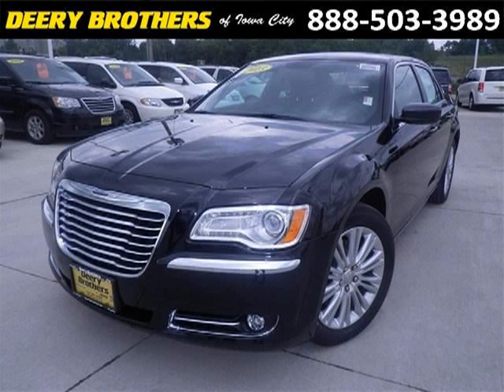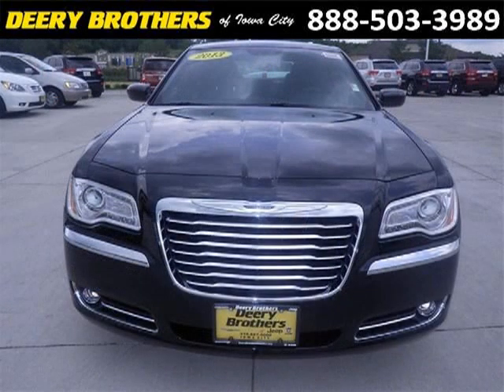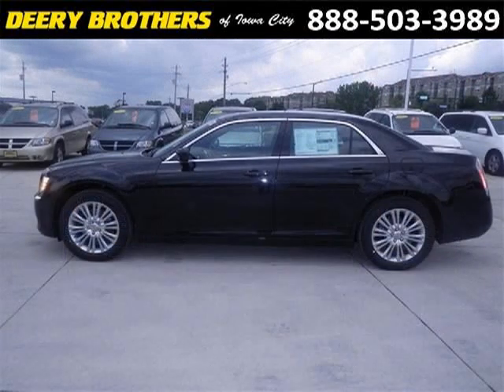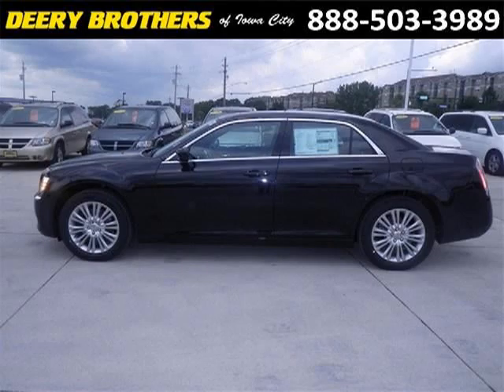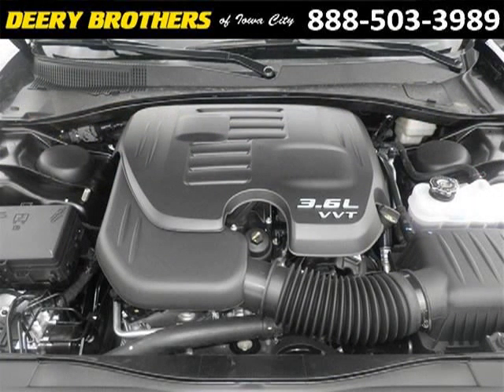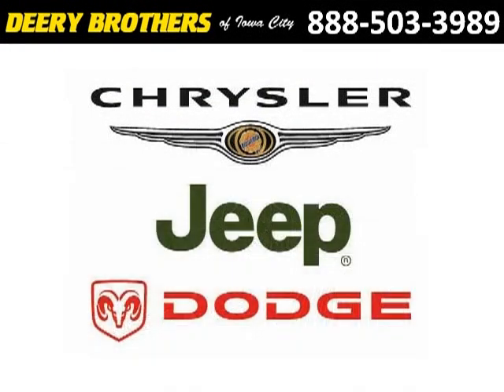2013 Chrysler 300 Mount Pleasant IA